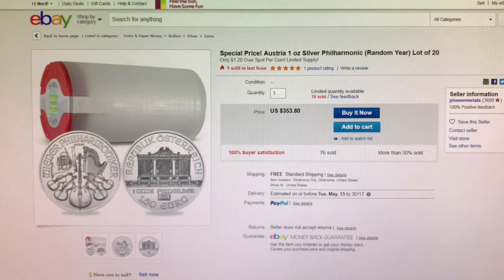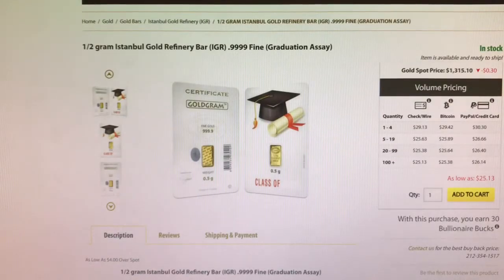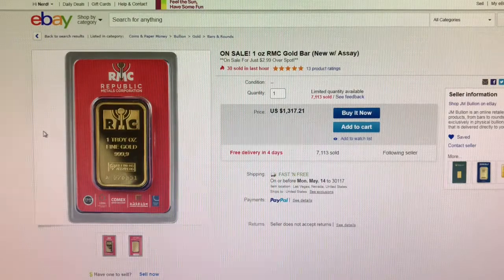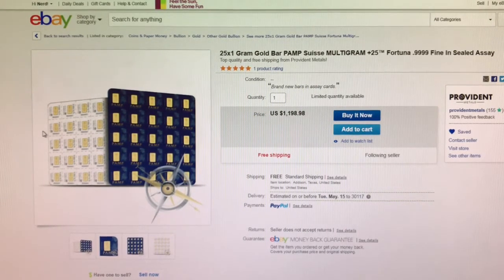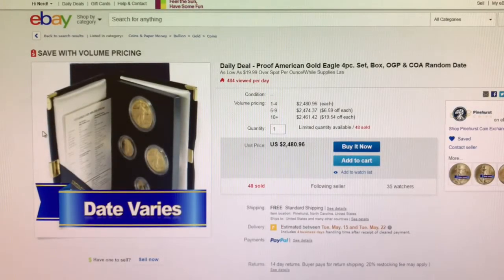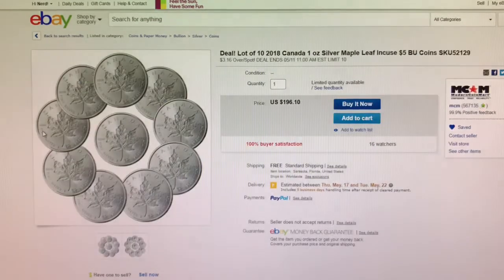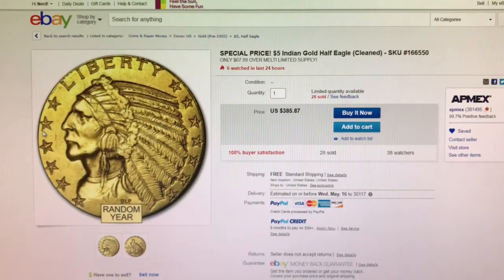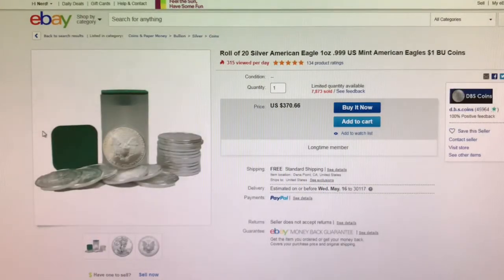Silver and Gold Deals 5/8/2018